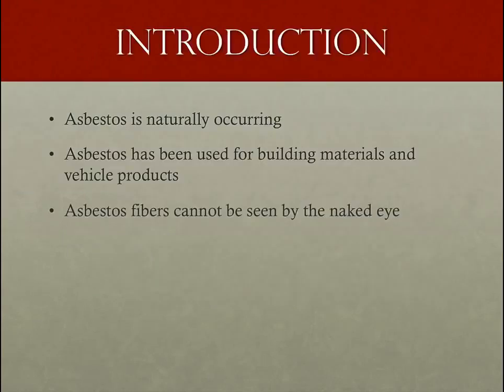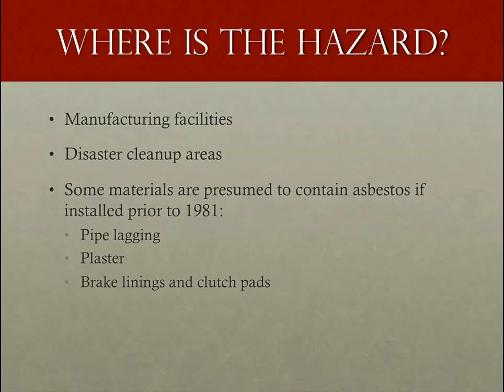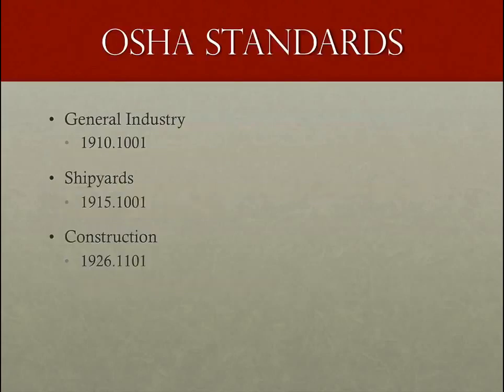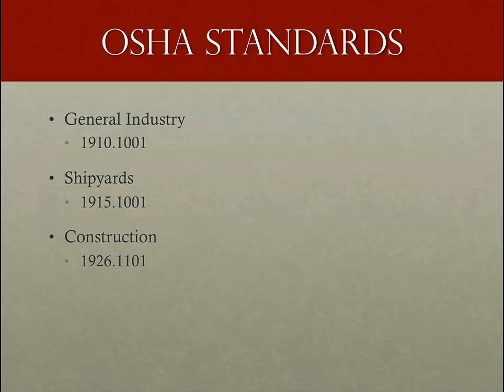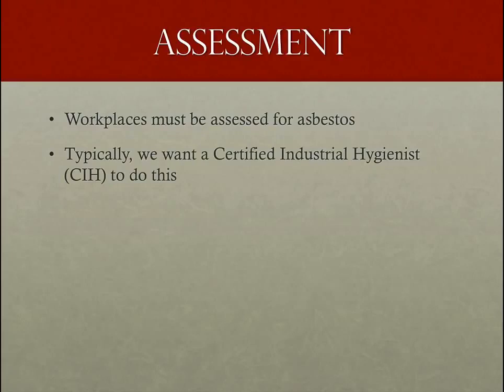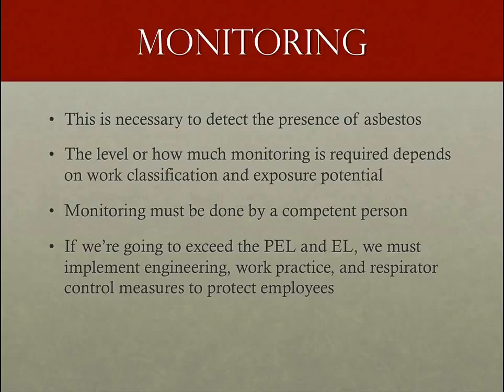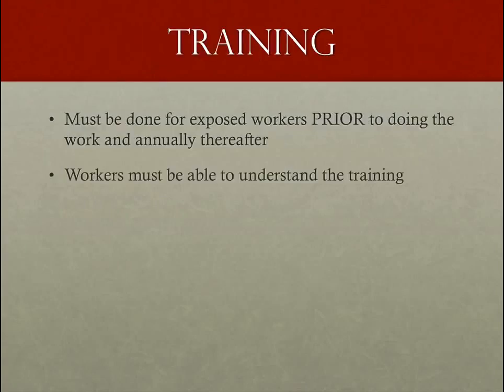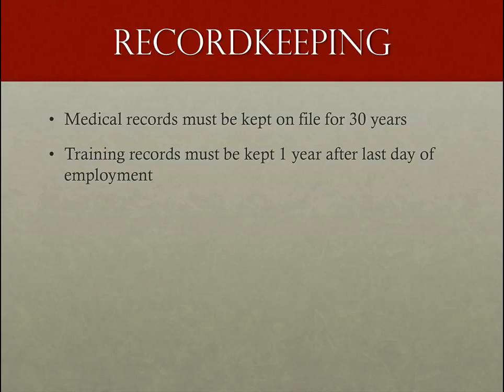Asbestos Awareness by Markus Wesaw®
This video presentation provides a general survey of asbestos from an awareness only standpoint. The basic OSHA requirements are presented, but not in depth.